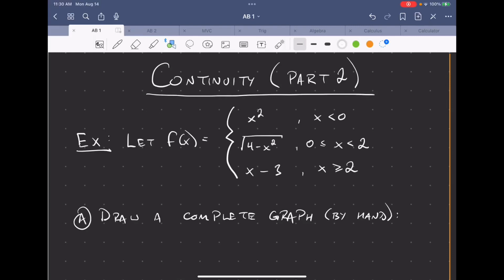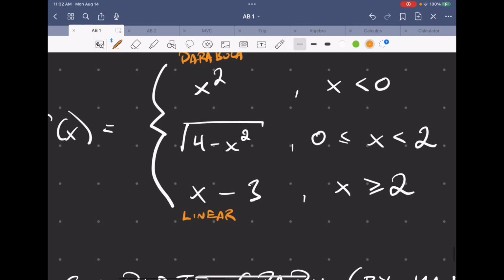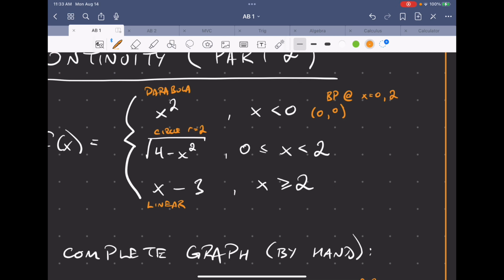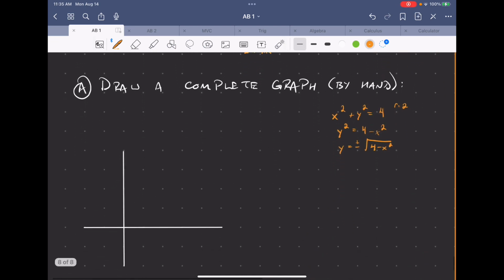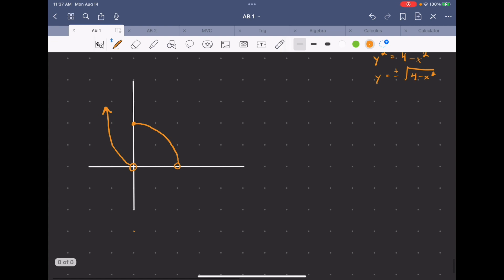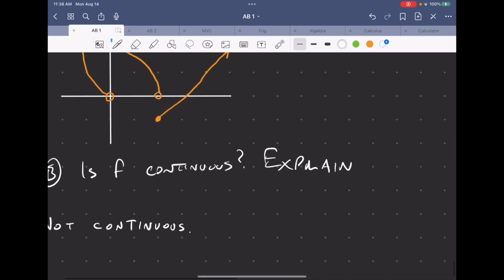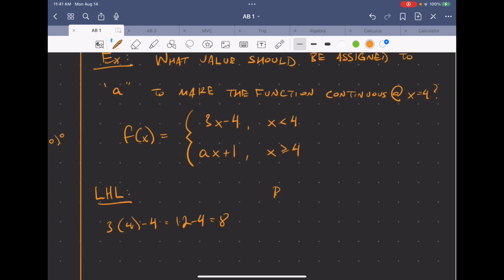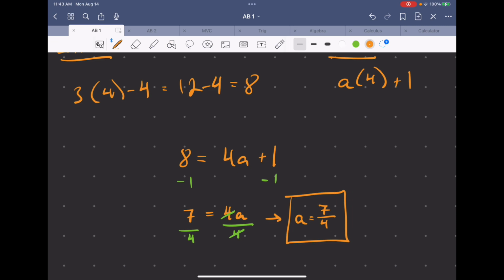Continuity part 2